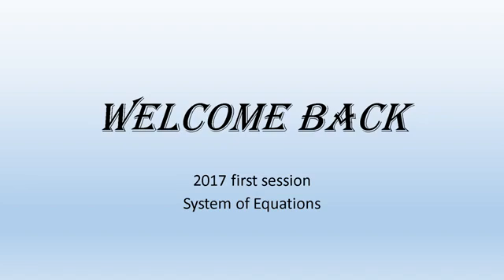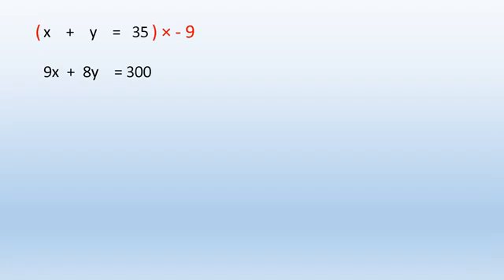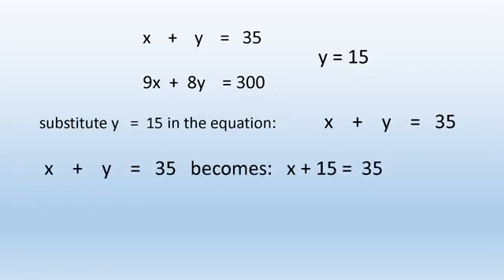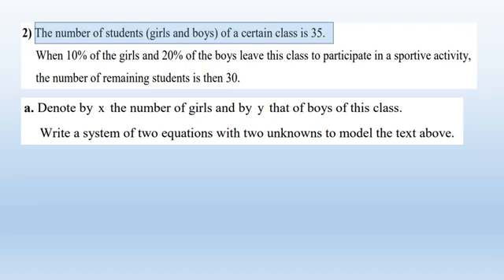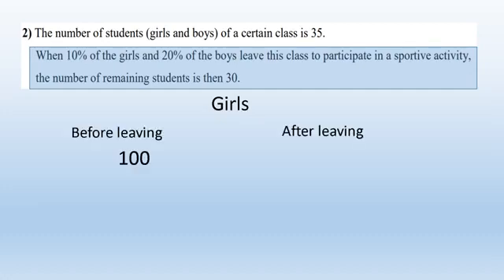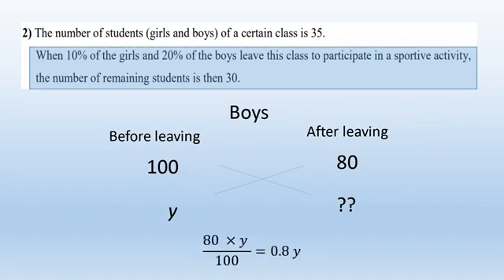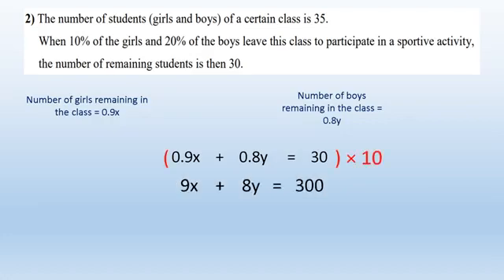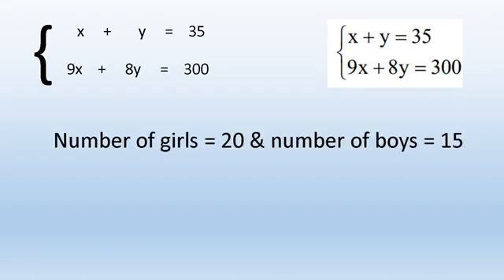١٥ ابريل، ٢٠٢٠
‏فيديو من ..